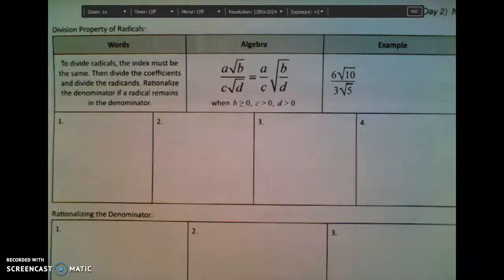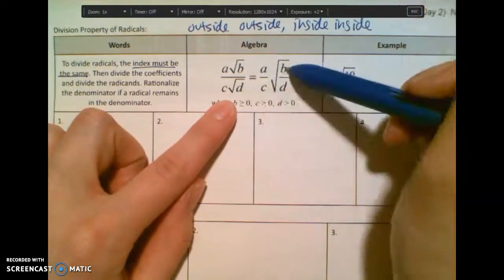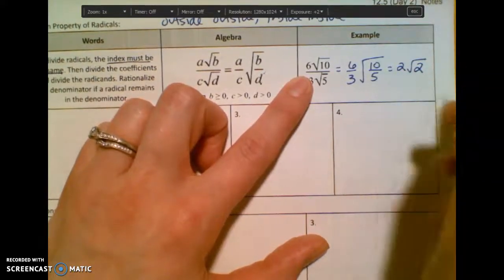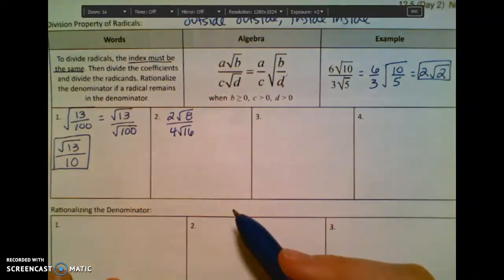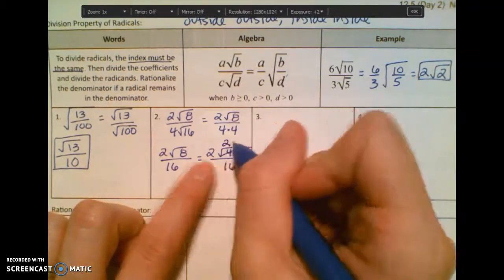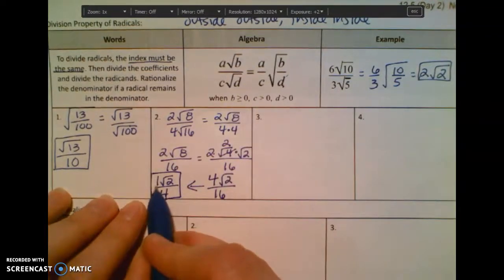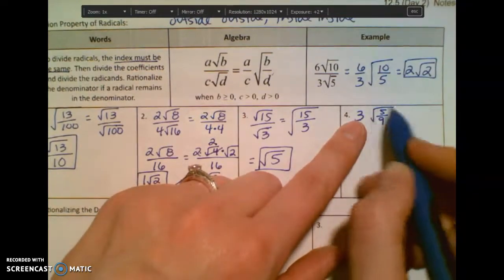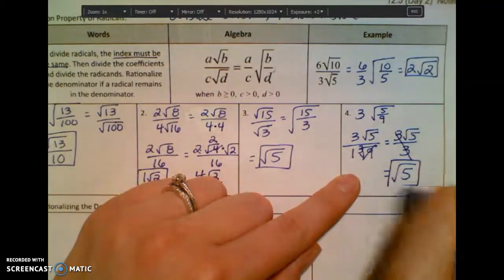12.5 (Day 2) Notes, Part 2 - The Square Root Method